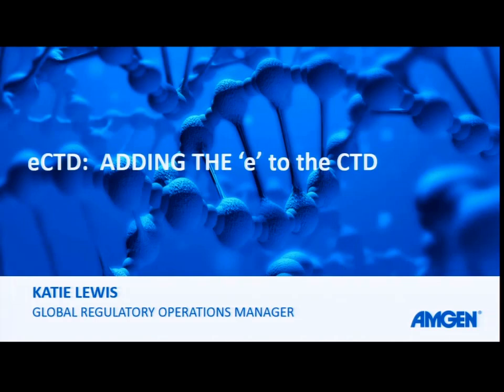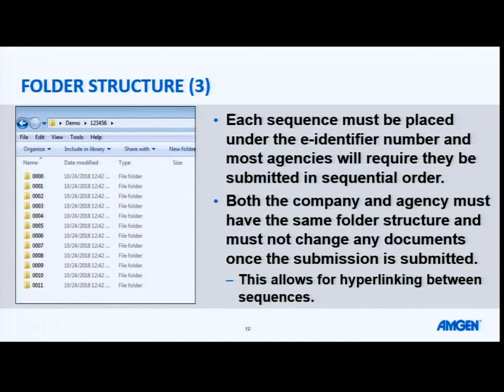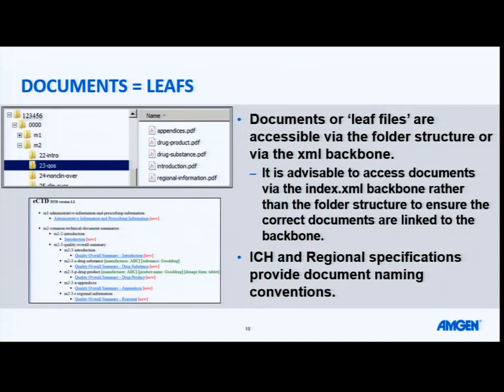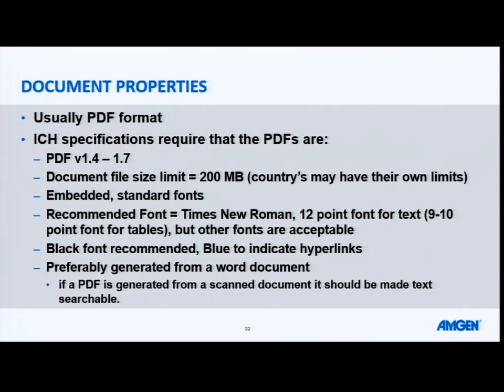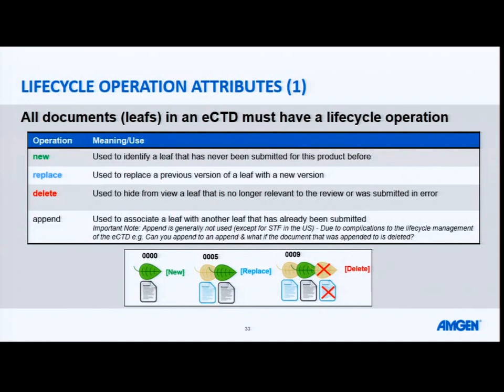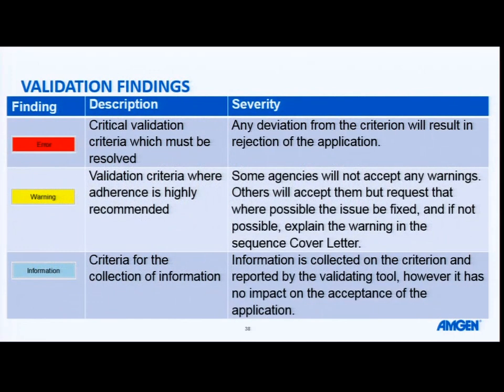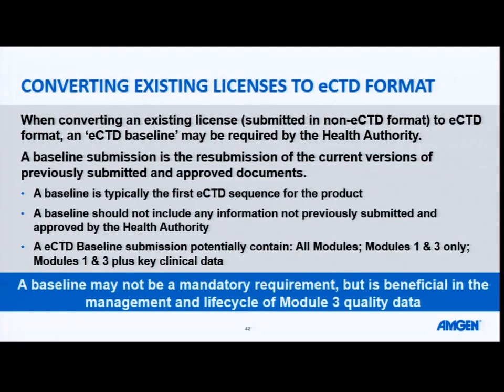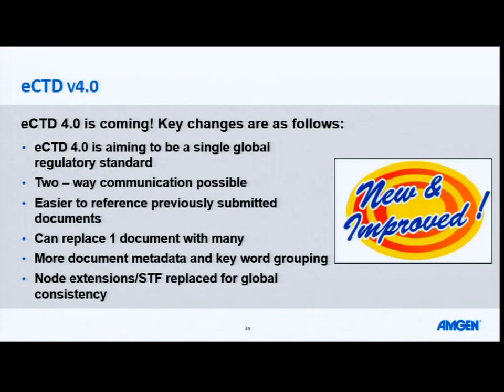ICH M4-2. eCTD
Katie Lewis(Global Regulatory Operations Manager, Amgen)